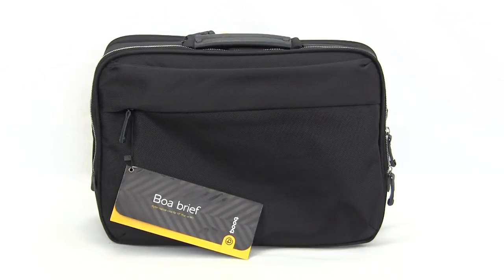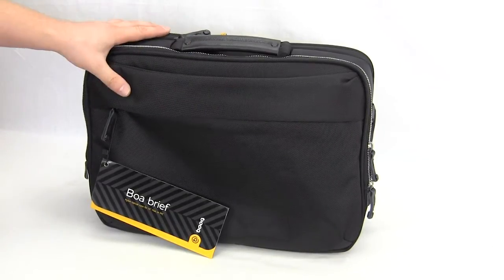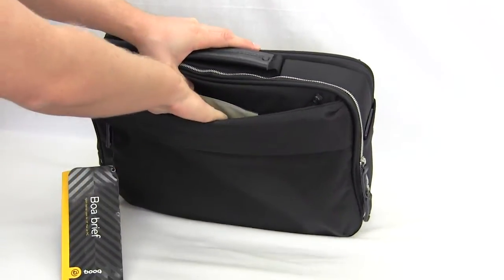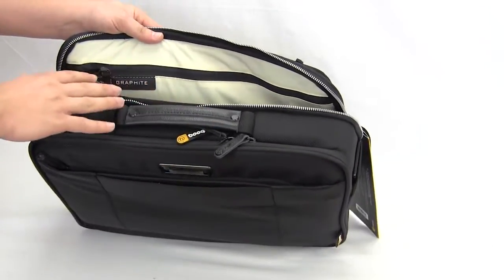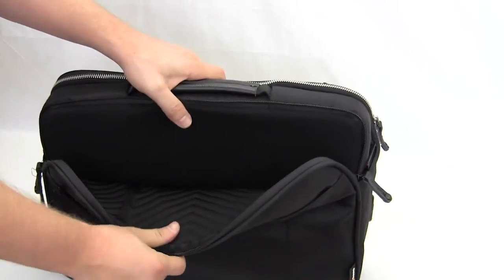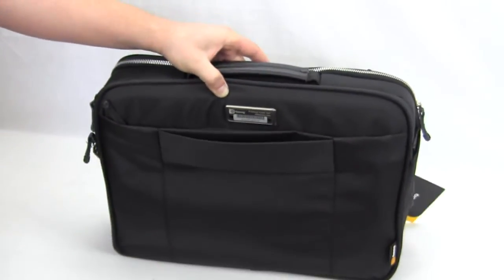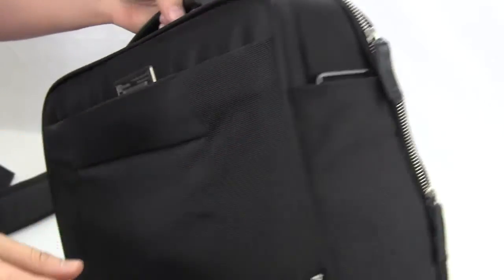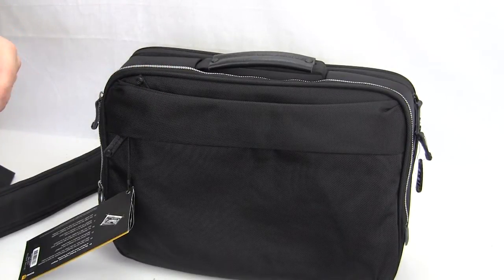Booq Boa Brief Laptop Bag Overview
Pricing & Availability (Amazon)